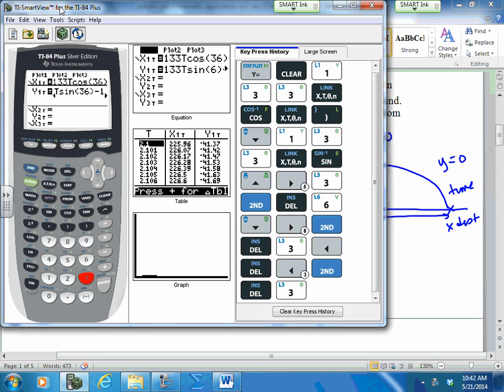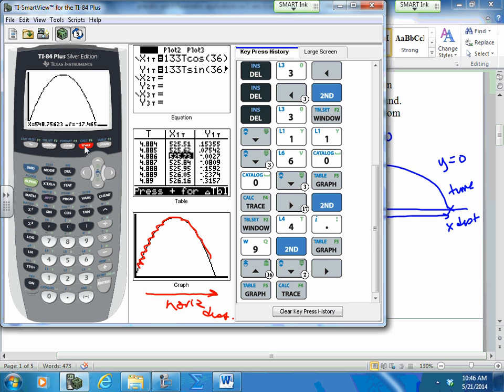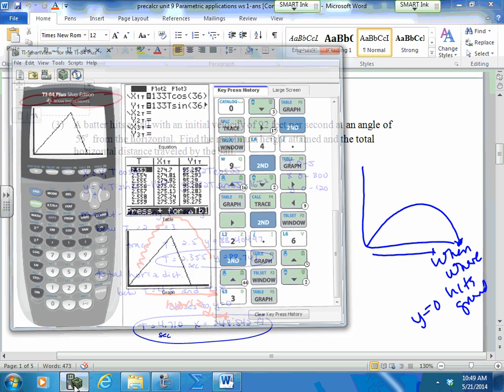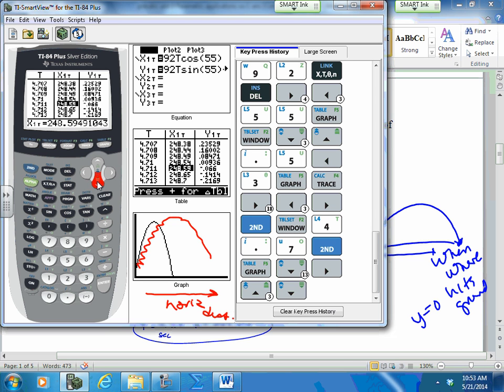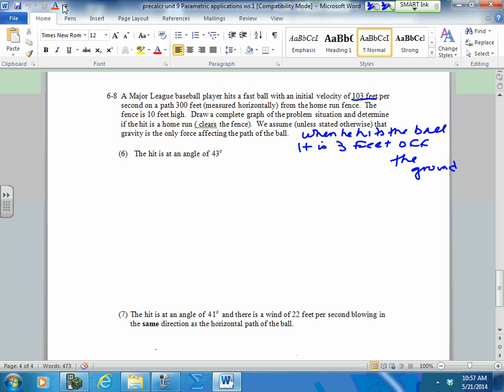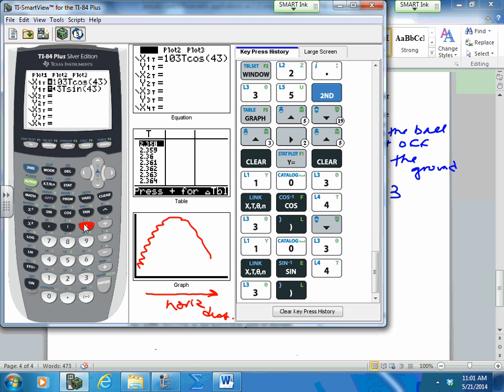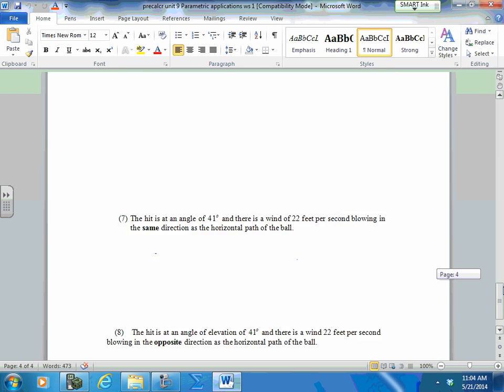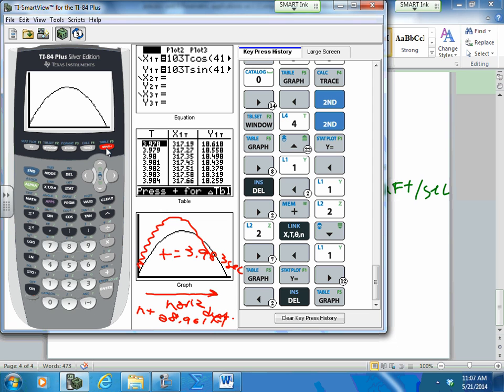May21 precalc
may 21 precalc